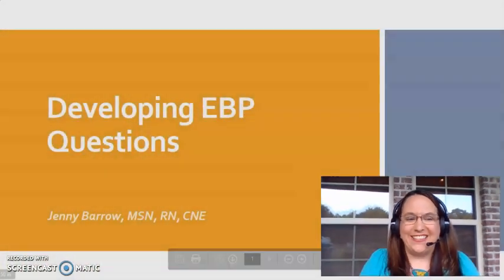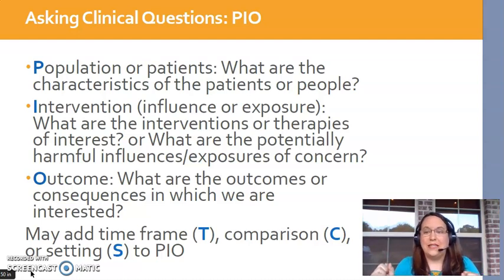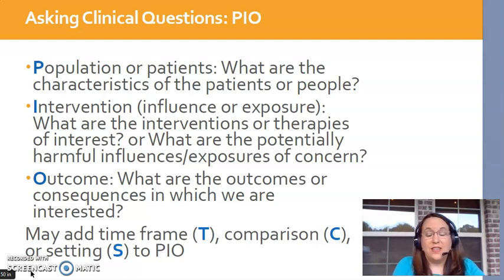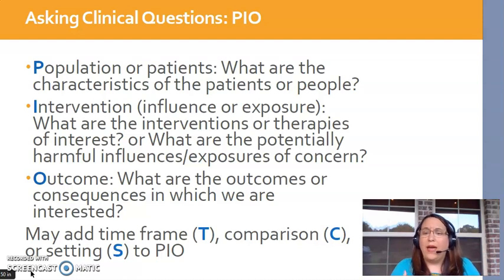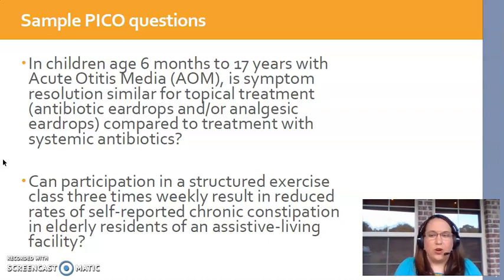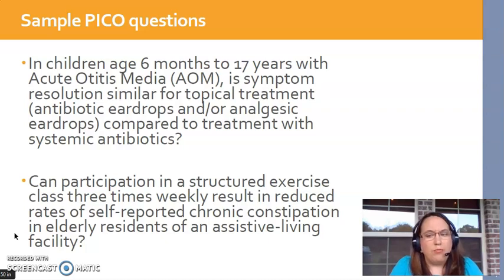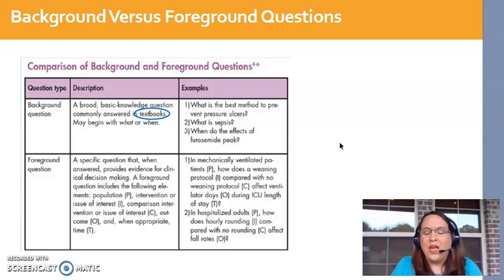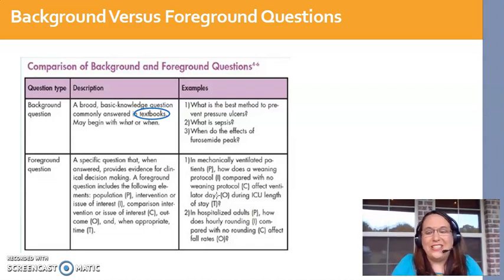Developing an EBP Question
This video walks you through the steps of creating an evidence-based practice question in the PIO or PICO format, including examples